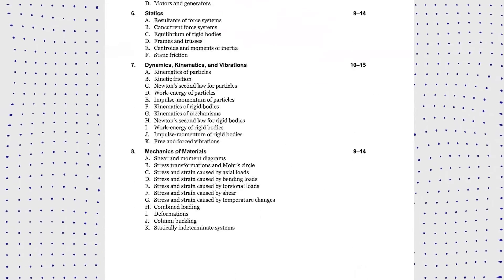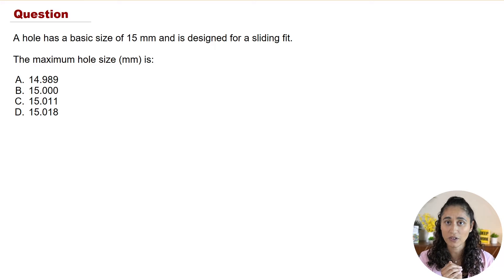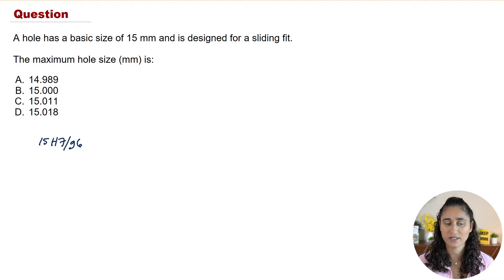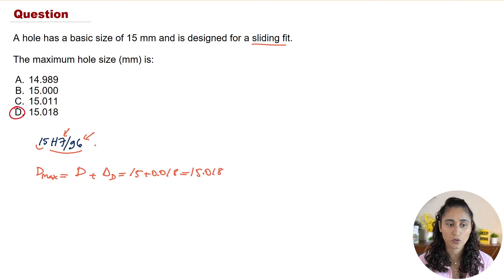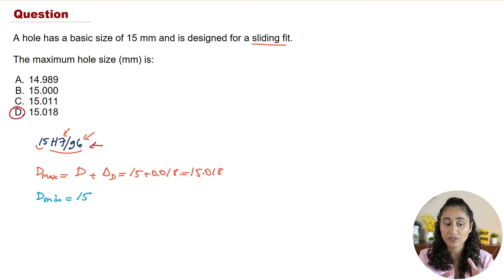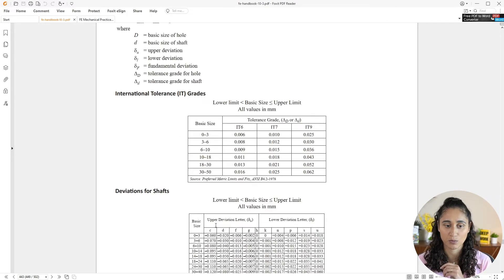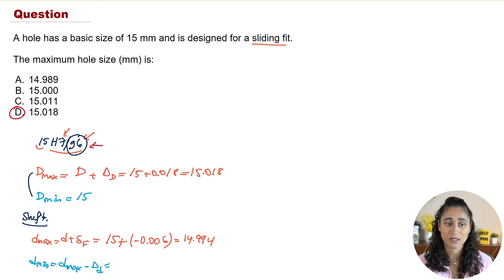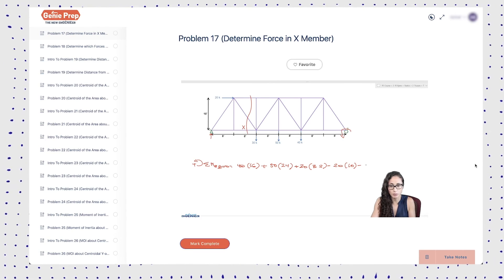FE Exam Review - Mechanical Design & Analysis | Manufacturability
💡 Hi Guys!  Welcome back to our FE Exam Review Series.

In today's video we're going to do a mechanical design and analysis section problem, specifically under part J of the FE reference handbook: Manufacturability

I hope these videos are helpful for your FE Exam Prep, if you want more FE Exam problems comment "FE Problems" below 👇

💡 Download our FREE Cheat Sheet! ➡️

⏰ TIMESTAMPS ⏰

00:00 Intro
00:14 Mechanical design and analysis - Manufacturability
00:21 Problem - The maximum hole size?
01:35 Pause and solve
01:40 Subscribe to our YouTube channel
02:07 Reference handbook equation
02:31 Problem solution
04:02 Download our free cheat sheet
08:10 Genie Prep FE Exam Prep Courses
08:50 FE Exam Other Disciplines Course
08:57 Outro